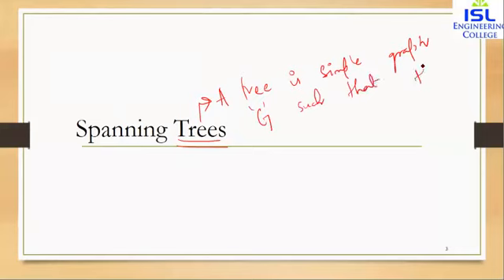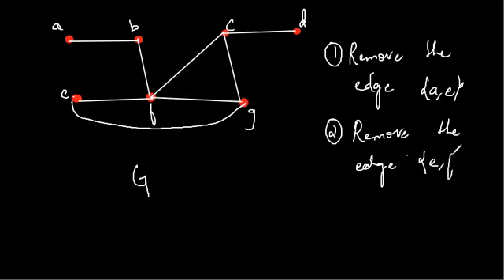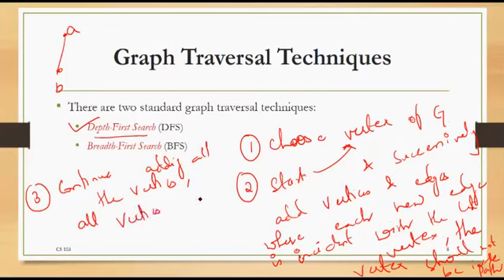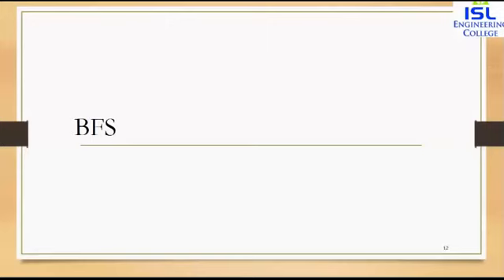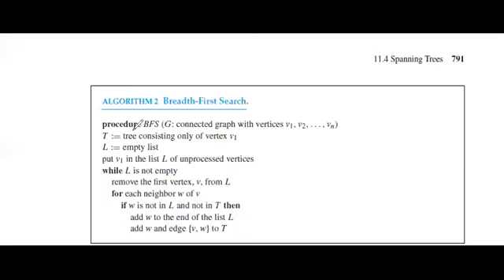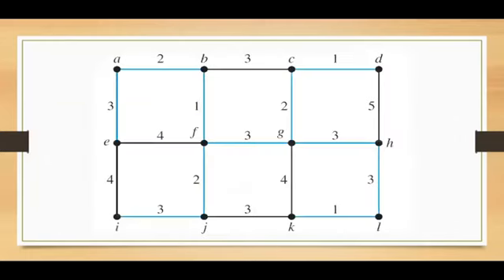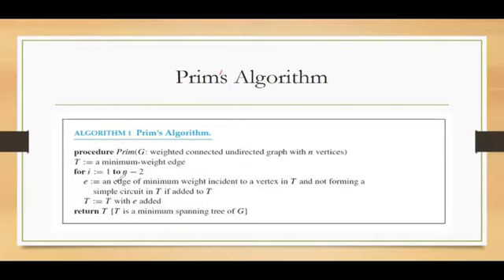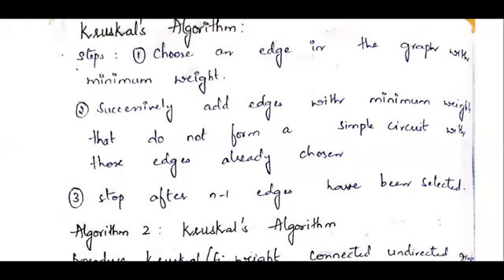Spanning Tree & Minimum Spanning Tree (Lecture 5.3)